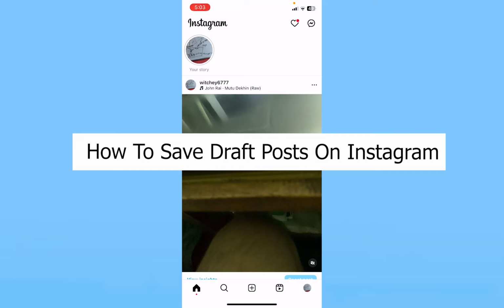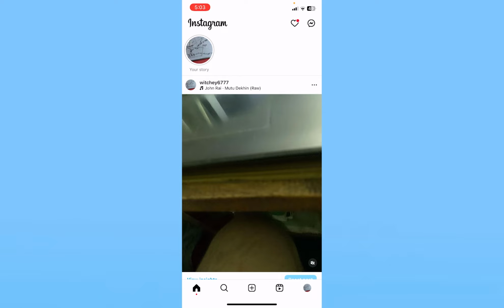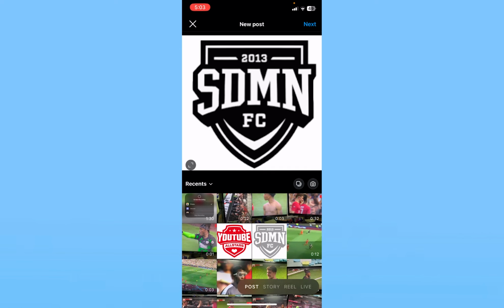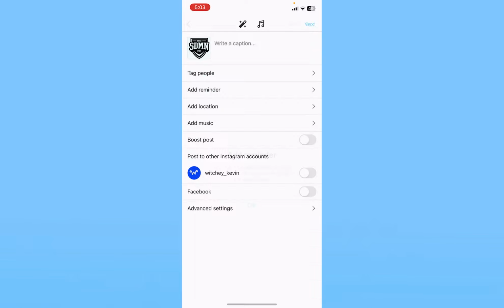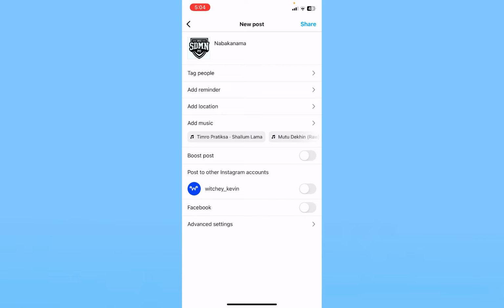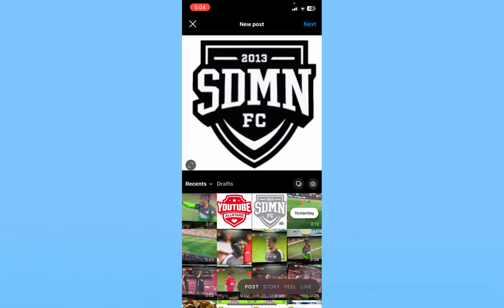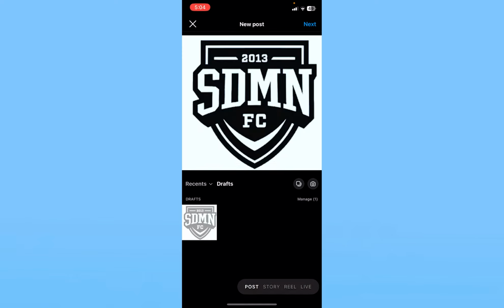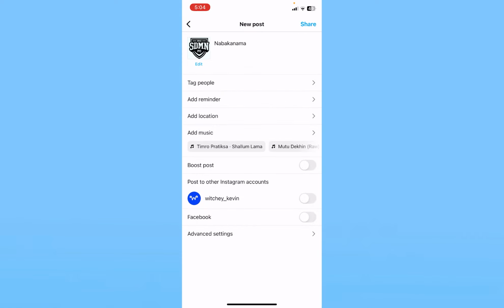How To Save Posts as Draft On Instagram (Quick & Easy!)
Confused about how to Save Draft Posts On Instagram? Learn the quick and easy way to save your Instagram posts as drafts! In this tutorial, we'll walk you through the step-by-step process to ensure your content is saved for later editing and posting.